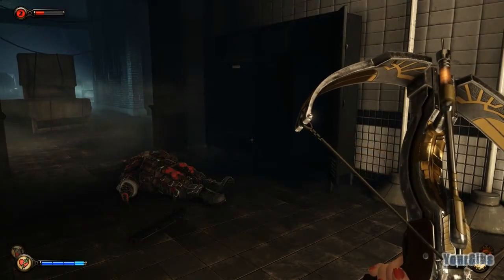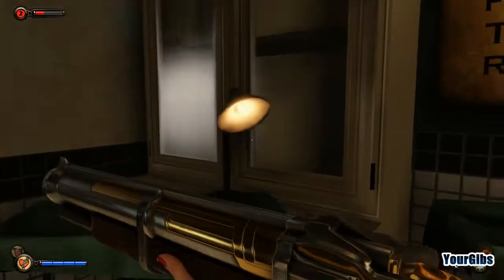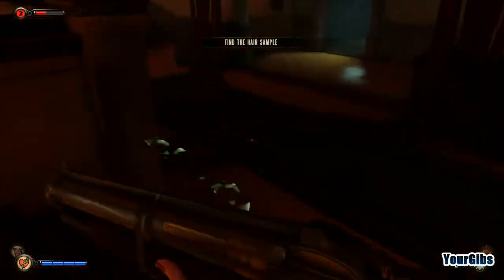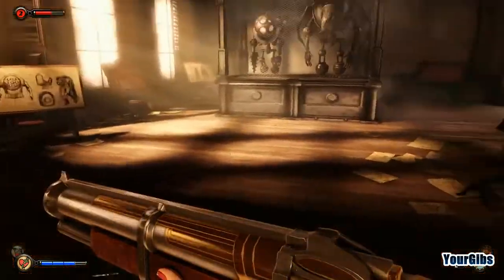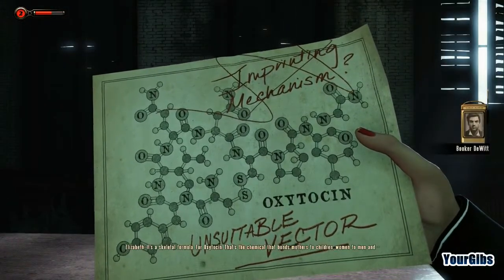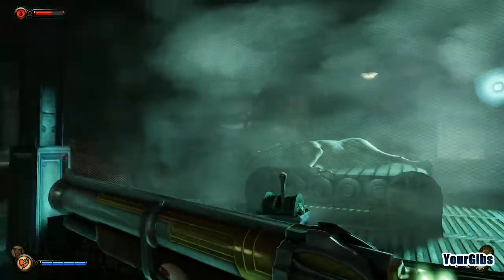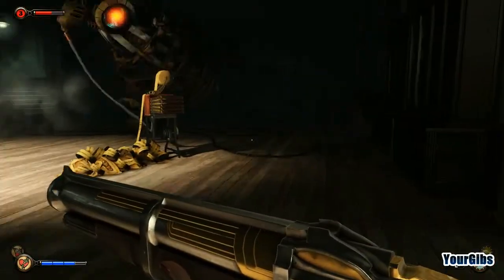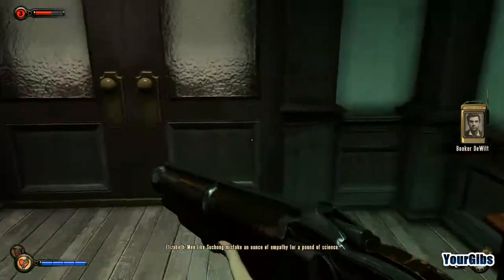BioShock Infinite: Burial at Sea - Episode Two [08] w/YourGibs - SONGBIRD IMPRINTING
BioShock Infinite: Burial at Sea - Episode 2 DLC let's play walkthrough gameplay
// Part 8, SONGBIRD IMPRINTING

Let's Play ♦ BioShock Infinite: Burial at Sea - Episode Two DLC walkthrough gameplay with YourGibs

STORY:
See the world through Elizabeth's eyes in BioShock Infinite: Burial at Sea -- Episode Two. Set immediately after the conclusion of Burial at Sea -- Episode One, this final episode puts you in the role of Elizabeth as she journeys through Rapture in an effort to rescue the little sister she abandoned.  Developed by Irrational Games, the studio behind the original BioShock and BioShock Infinite, this continuation of the Burial at Sea saga features parts of Rapture you've never seen before, incudes modified stealth-oriented gameplay that brings you new weapons and plasmids, and involves nearly every major character from the original BioShock and BioShock Infinite.